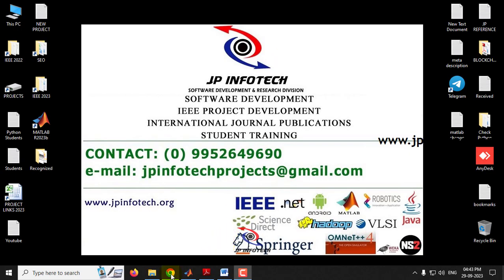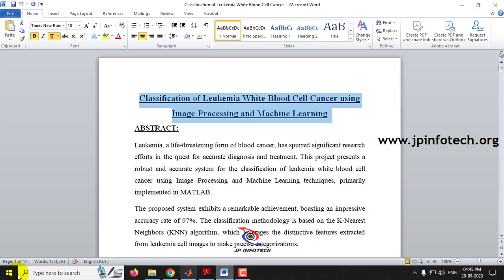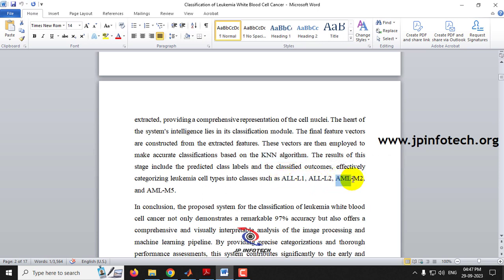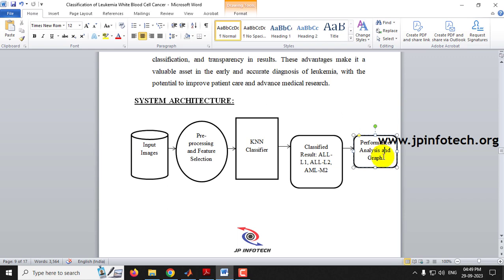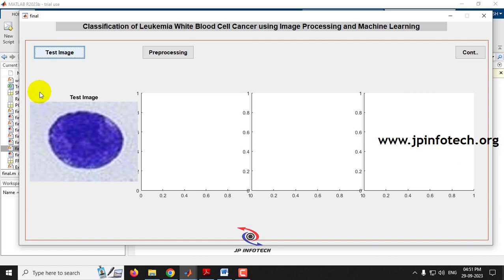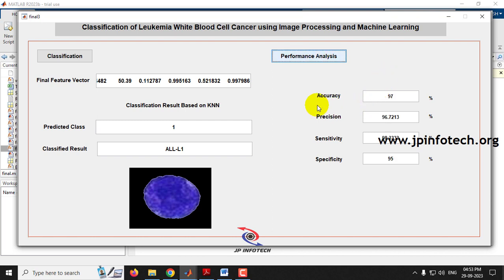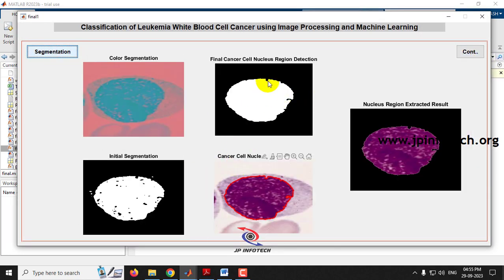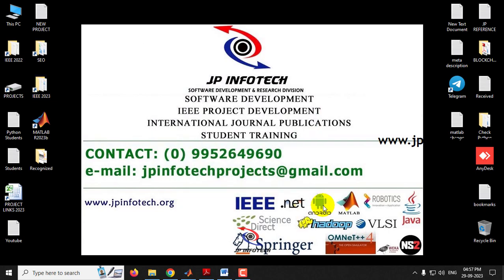Classification of Leukemia White Blood Cell Cancer using Image Processing and Machine Learning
Classification of Leukemia White Blood Cell Cancer using Image Processing and Machine Learning | MATLAB Final Year Project 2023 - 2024.

IEEE Base Paper Title: Lightweight EfficientNetB3 Model Based on Depthwise Separable Convolutions for Enhancing Classification of Leukemia White Blood Cell Images.
Our Proposed Project Title: Classification of Leukemia White Blood Cell Cancer using Image Processing and Machine Learning.
Implementation: MATLAB.
Algorithm / Model Used: K-Nearest Neighbors (KNN).
Tool: MATLABR2023B.
Cost (In Indian Rupees): Rs.3000/

Our Proposed Project Abstract:
Leukemia, a life-threatening form of blood cancer, has spurred significant research efforts in the quest for accurate diagnosis and treatment. This project presents a robust and accurate system for the classification of leukemia white blood cell cancer using Image Processing and Machine Learning techniques, primarily implemented in MATLAB.
The proposed system exhibits a remarkable achievement, boasting an impressive accuracy rate of 97%. The classification methodology is based on the K-Nearest Neighbors (KNN) algorithm, which leverages the distinctive features extracted from leukemia cell images to make precise categorizations.
The system's workflow can be divided into several key stages as Image acquisition, Preprocessing, Segmentation, Feature Extraction, Classification and Performance Analysis. Preprocessing several sub-processes, including normalization, contrast enhancement, and noise removal. Normalized results, contrast-enhanced images, and denoised representations are obtained. The segmentation phase comprises color segmentation, initial segmentation, and the final detection of cancer cell nucleus regions. The results include the visualization of these regions and the identification of cancer cell nuclei.
Feature extraction is a pivotal stage where critical information is gleaned from the nucleus regions. Statistical color feature extraction is conducted on the R, G, and B channels, including the calculation of mean and standard deviation. Additionally, texture features, such as contrast, correlation, energy, and homogeneity, are extracted, providing a comprehensive representation of the cell nuclei. The heart of the system's intelligence lies in its classification module. The final feature vectors are constructed from the extracted features. These vectors are then employed to make accurate classifications based on the KNN algorithm. The results of this stage include the predicted class labels and the classified outcomes, effectively categorizing leukemia cell types into classes such as ALL-L1, ALL-L2, AML-M2, and AML-M5.
In conclusion, the proposed system for the classification of leukemia white blood cell cancer not only demonstrates a remarkable 97% accuracy but also offers a comprehensive and visually interpretable analysis of the image processing and machine learning pipeline. By providing precise categorizations and thorough performance assessments, this system contributes significantly to the early and accurate diagnosis of leukemia, potentially saving lives and improving patient outcomes.

REFERENCE:
AMREEN BATOOL AND YUNG-CHEOL BYUN, “Lightweight EfficientNetB3 Model Based on Depthwise Separable Convolutions for Enhancing Classification of Leukemia White Blood Cell Images” IEEE Access (Volume: 11), 2023.